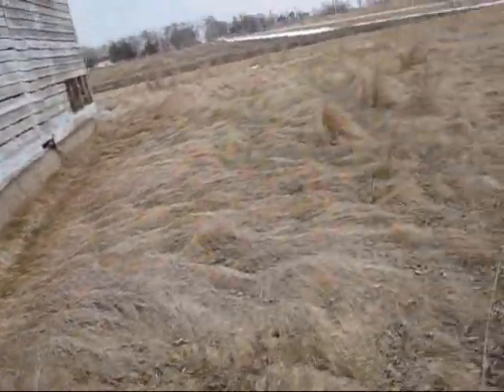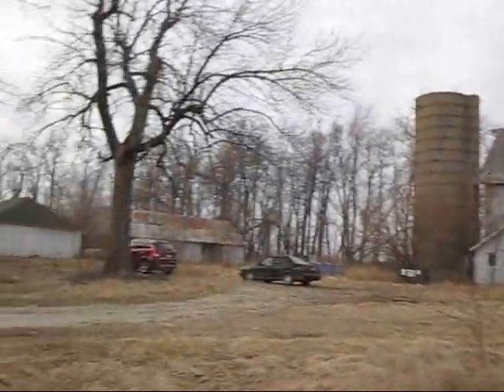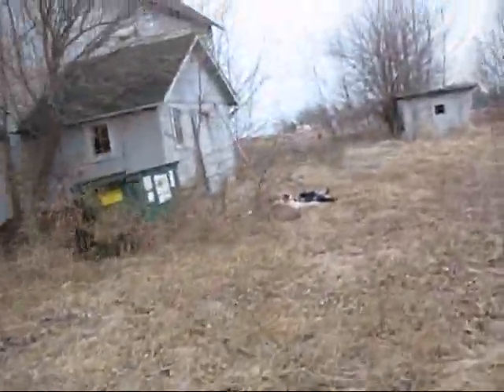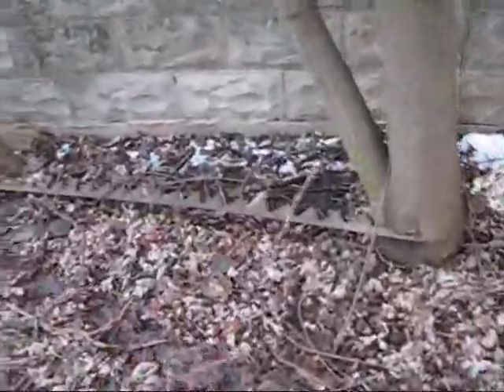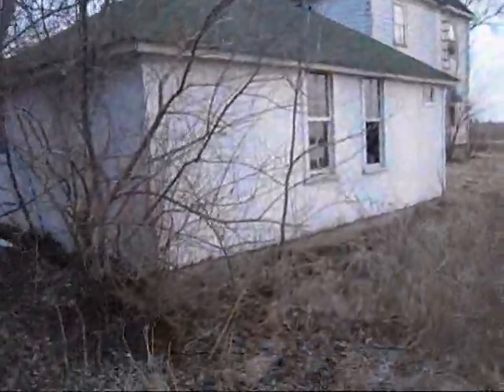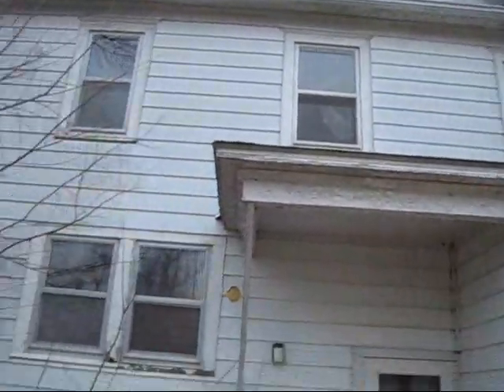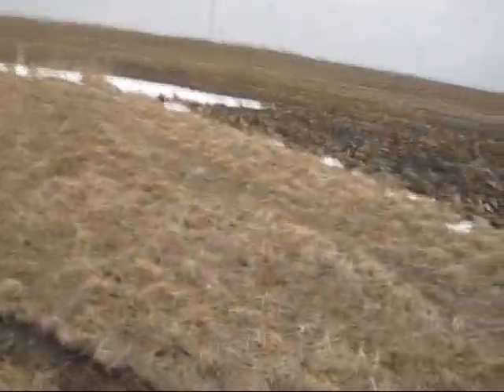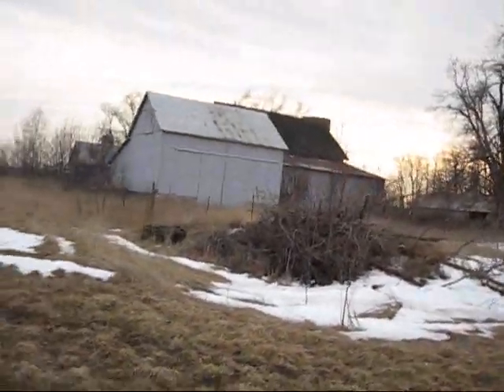Lee Road Property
the outside look of the property